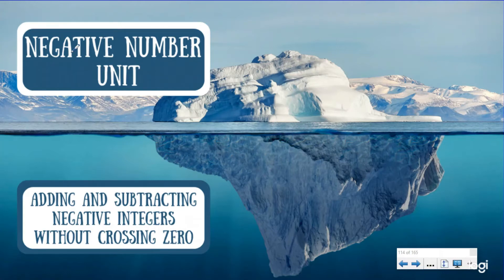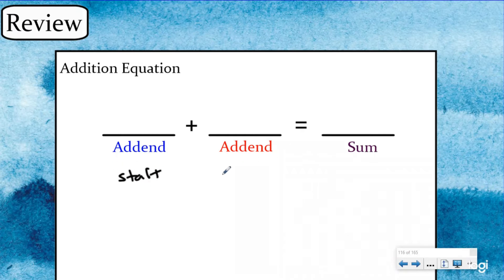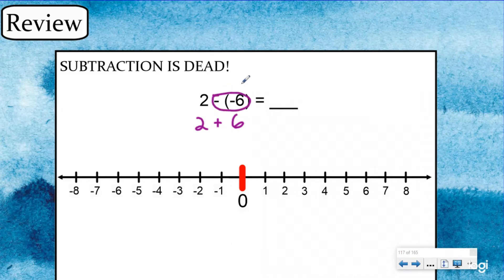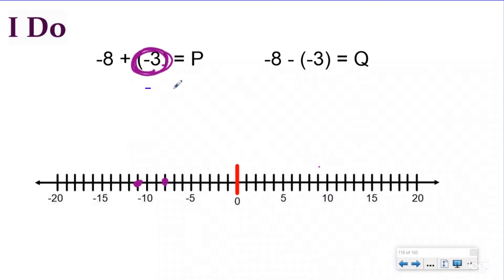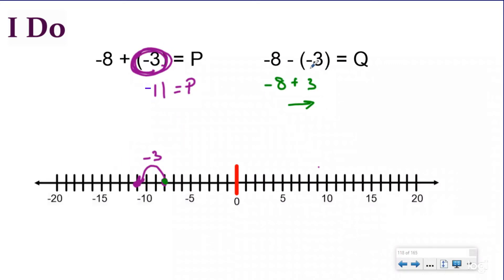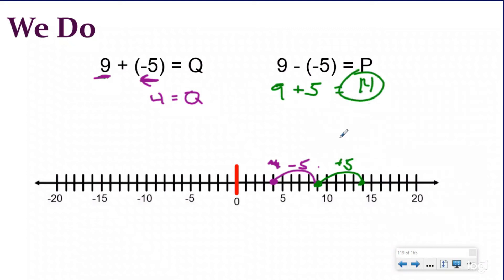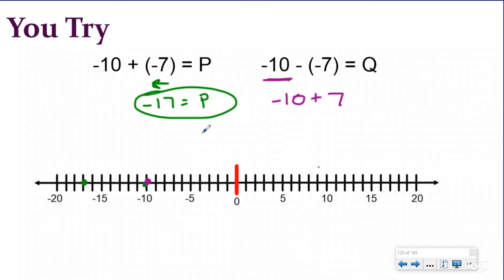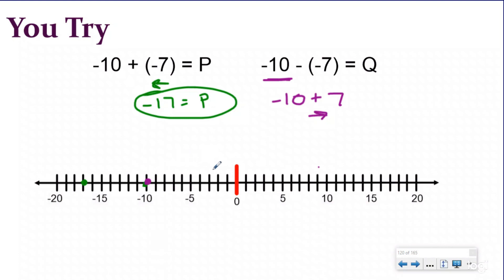Adding and Subtracting Negative Integers without Crossing Zero - NC.6.NS.9 - 7.NS.1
Welcome, teachers! This is a video lesson #14 for our negative number playlist.  In this video, we discuss adding and subtracting negative integers without crossing zero. Included in this video is guided practice. Be sure to include InstructaBeats resources and videos in your flipped classroom, pathways, playlists, and more!